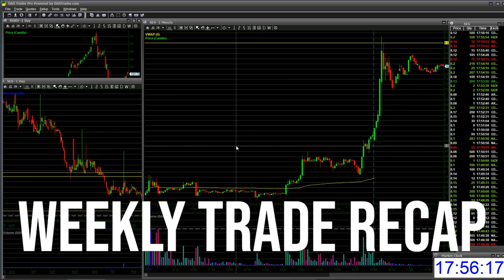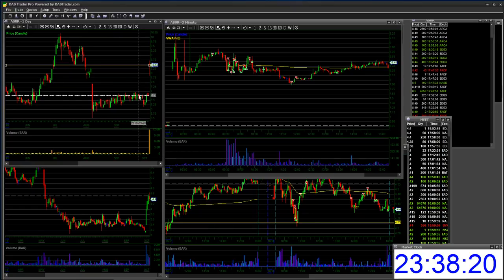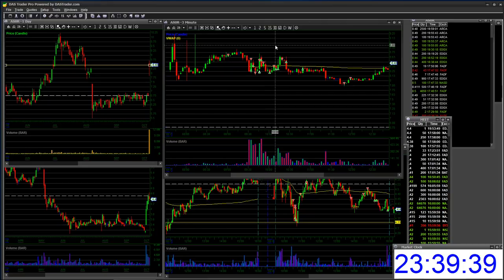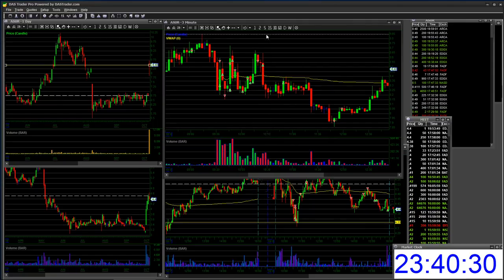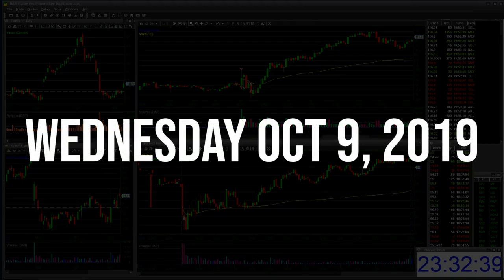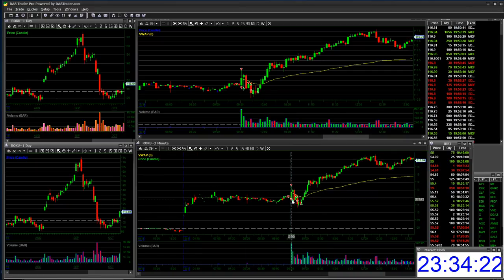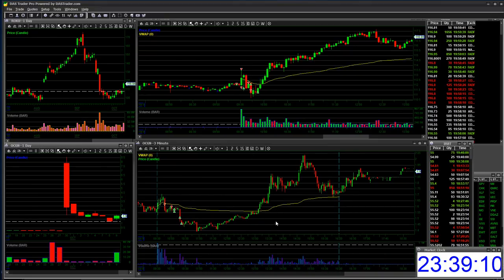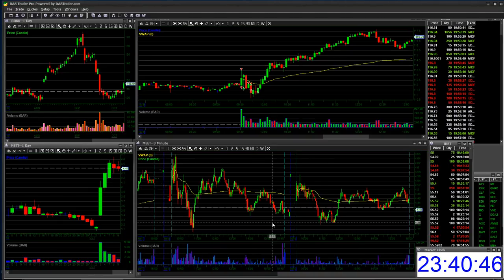Large Cap & Penny Stock Gap Up Short - Day Trading Recap ($SES $OCGN $ROKU $FAST $IRBT)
🔽Time stamps:
0:29 $ASUR $MEET- gap up short set up
7:09 $IRBT $ROKU $FEYE $OCGN- failed bounce, gap up short
12:39 $OCGN $IRBT $ROKU- red day, sizing and FOMO mistakes
17:35 $FAST $ROKU- counter trend short, short the bounce
23:44 Preparing for $SES stock game plan

In this video I recap all my trades from the week of Oct 8, 2019. Long and short trades on $OCGN $ASUR $MEET $ROKU $IRBT $FAST. I also go over 2 possible trading set ups on low float penny stock $SES for the following week.

Asus Gaming Laptop Computer
Acer Full HD Monitor
Razor gaming keyboard
MacBook Pro

📚Discipline & Trading psychology books
Trade the Trader
Trading in the Zone
Atomic habits

-Get 6 months FREE Trade Ideas scanner